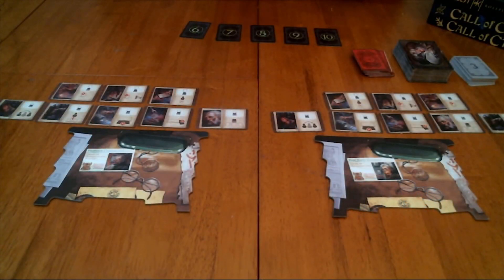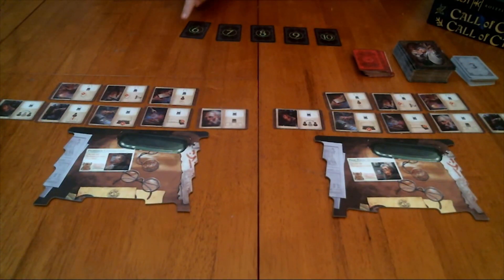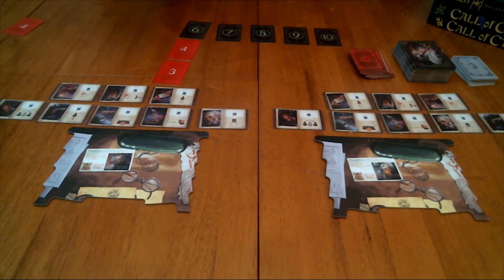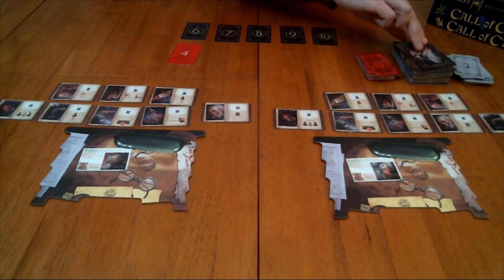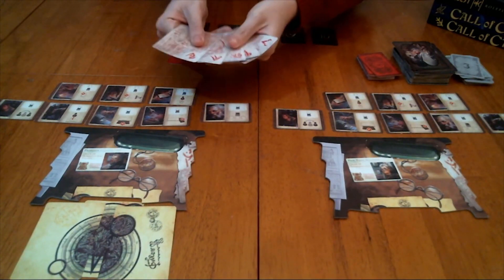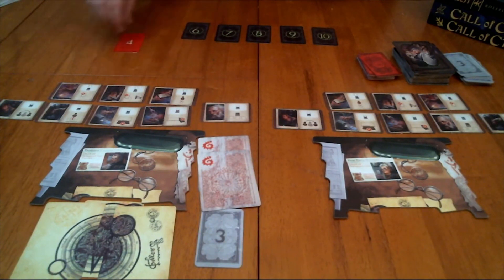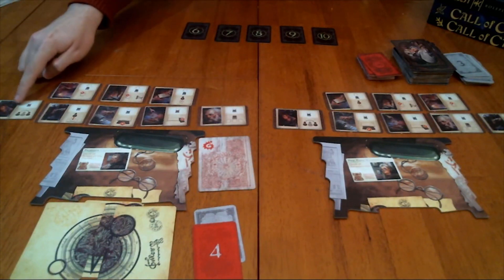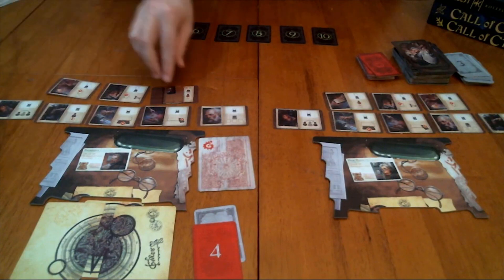How To Play Miskatonic University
Stream of Chaos team member Jackson walks through the rules of Miskatonic University - The Restricted Collection.